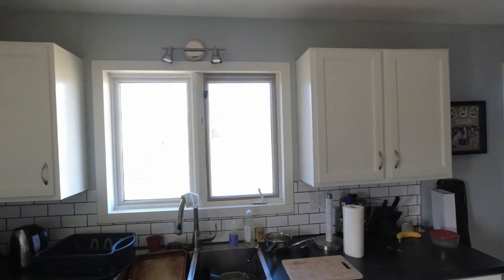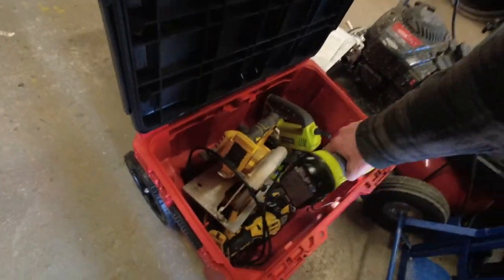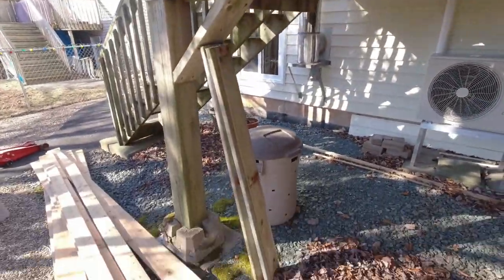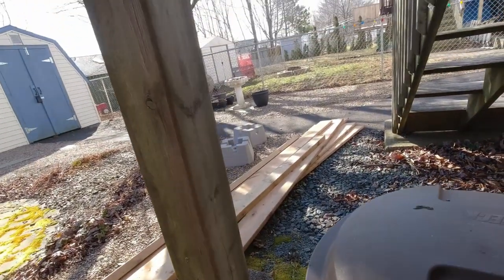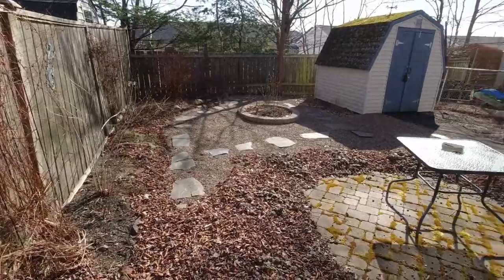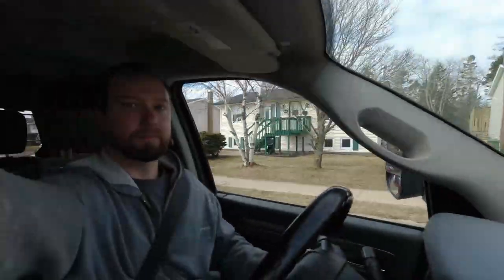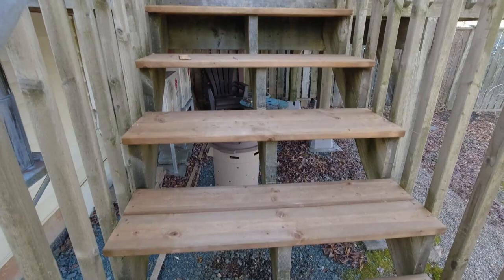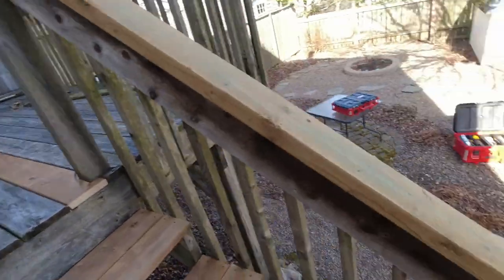Replacing Concrete Deck Blocks? No Problem.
2:20 Replacing concrete deck blocks

Let me show you how easy it is to replace concrete deck blocks. I also replace some deck boards.